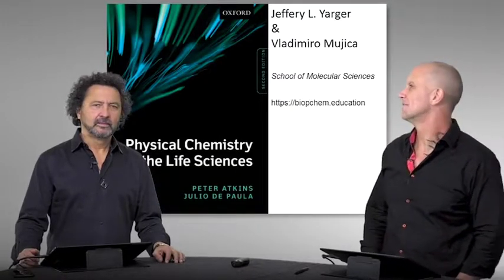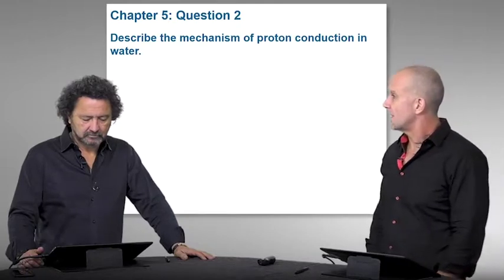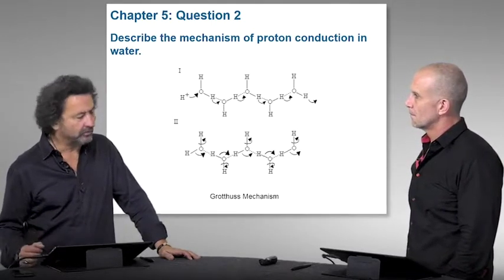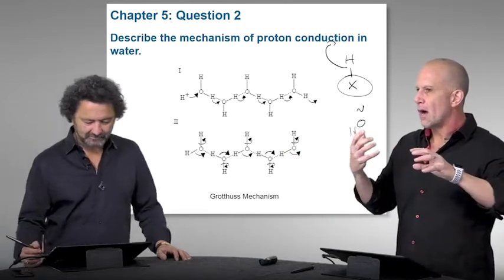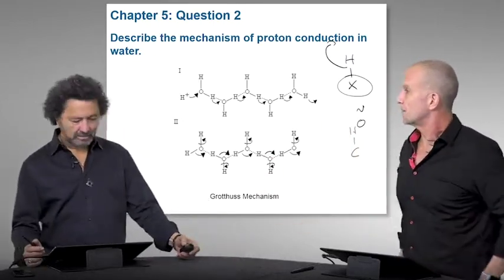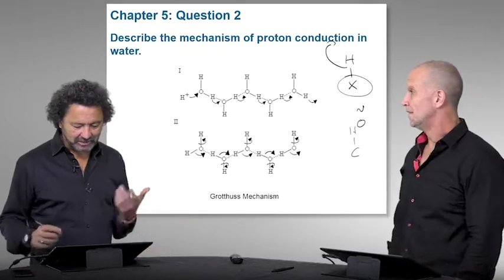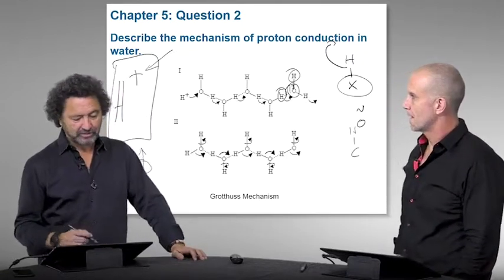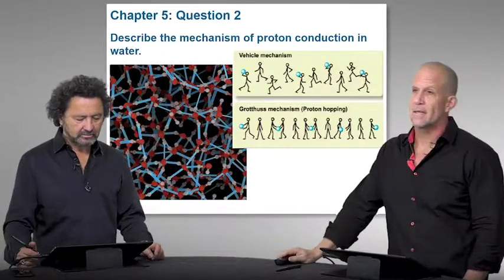Physical Chemistry for the Life Sciences (2nd Ed) - Chapter 5 - Discussion Question 2 - Electrob...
Physical Chemistry for the Life Sciences, 2nd Ed, by P. Atkins and J. De Paula.  This is a popular textbook at the undergraduate level for biophysical chemistry (biopchem).   This textbook has 'Discussion Questions' at the end of every chapter.  This video is a discussion of question 5.2 in PART 1 (Biochemical Thermodynamics), Chapter 5 (Electrochemistry).  Separate videos will be made for a few 'discussion questions' out of each chapter in this textbook.